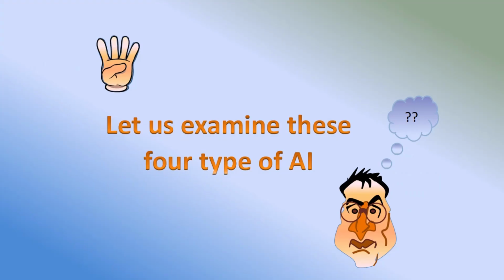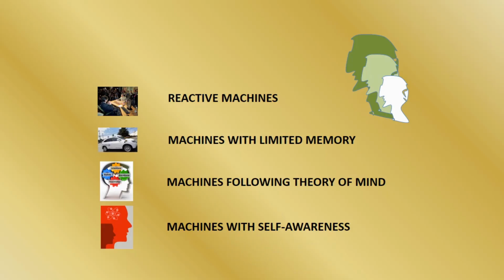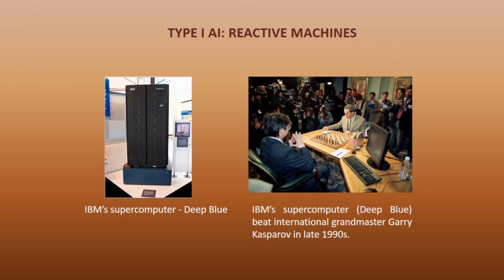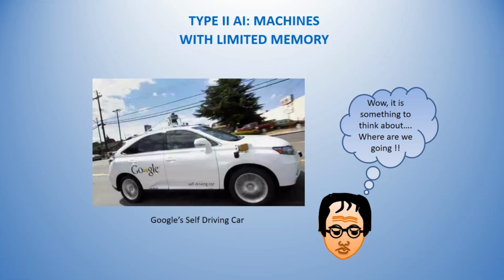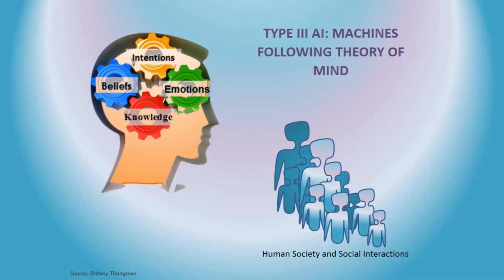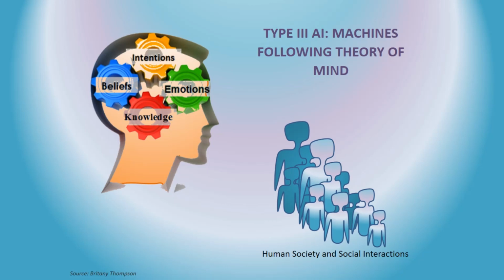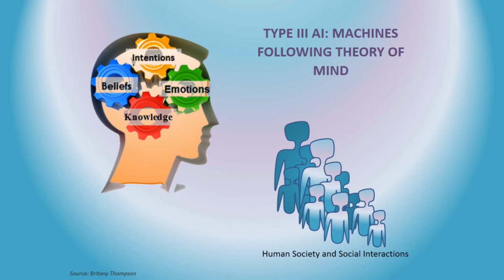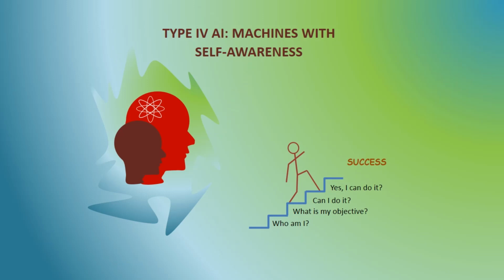Understanding Four Types of AI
This video informs about artificial intelligence one step ahead of general information about. It presents four distinct categories of AI with real world examples like AlphaGo, Google's Self Driving Car, Deep Blue Super Computer etc.,